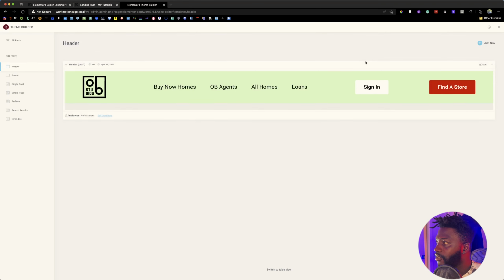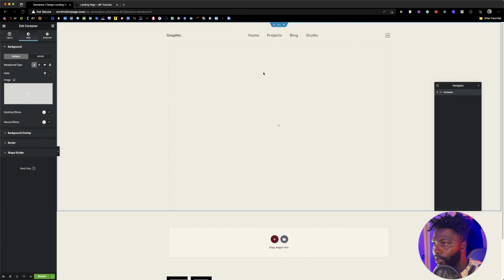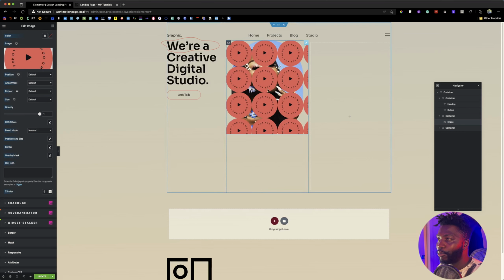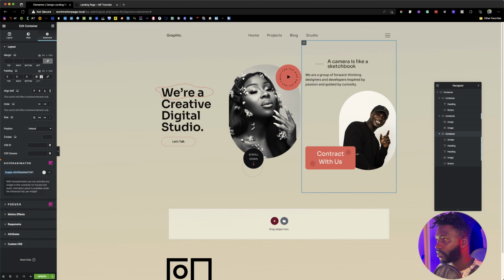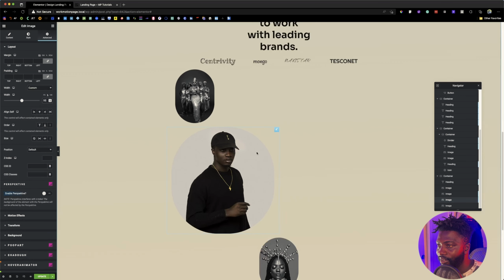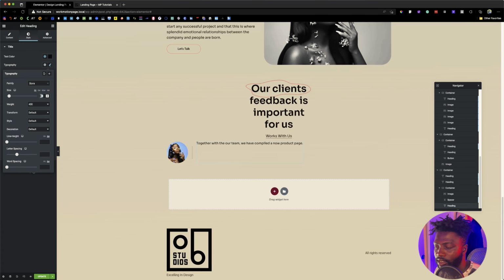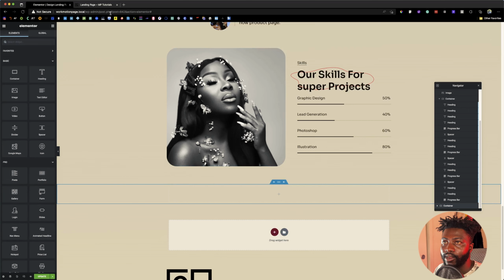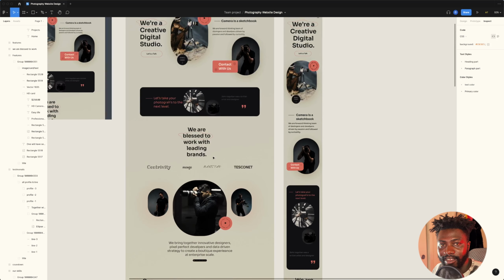From Figma to Elementor: How To Build A Pixel Perfect Elementor Landing Page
In this video, I will teach you how to make a pixel-perfect landing page. You will learn how I built a design I saw on Figma. Also, I'll give you a few of my favorite tips and tricks for all kinds of web design projects.
Chapters
6:13 Creating A Header
12:03 Applying Z-Index On A Header
14:57 Adding Background Color
17:16 Adding CSS Background Color
21:20 Hero Section
53:52 Counter Section
57:49 About Section
01:05:07 Social Proof Section
01:14:08 Our Experience
01:20:06 Feedback
01:32:30 Skills Level Section
01:44:25 News & Stories Section